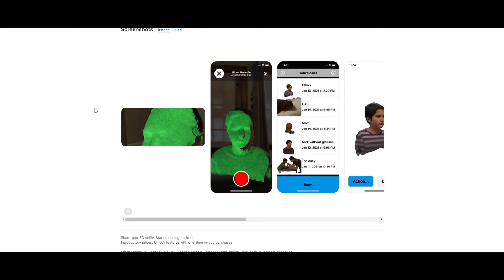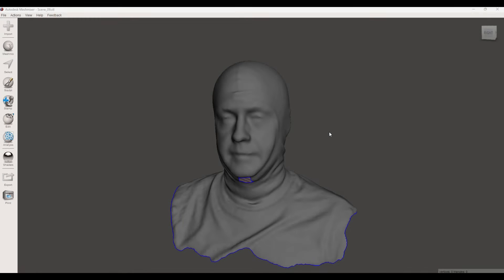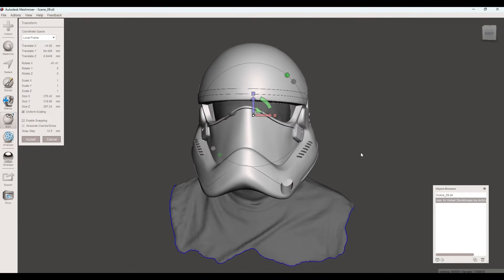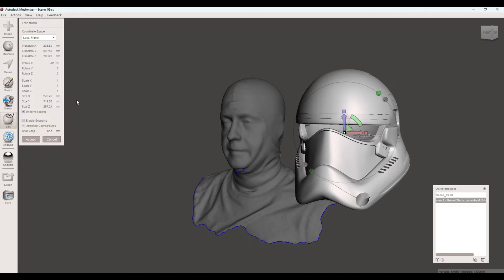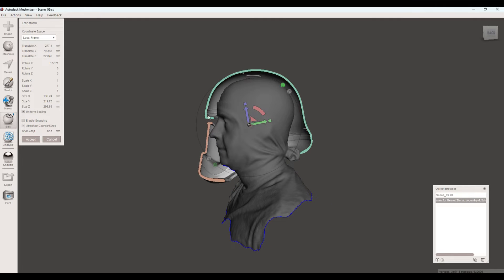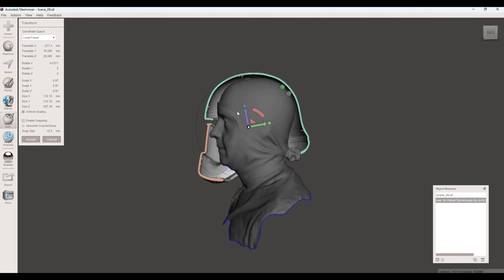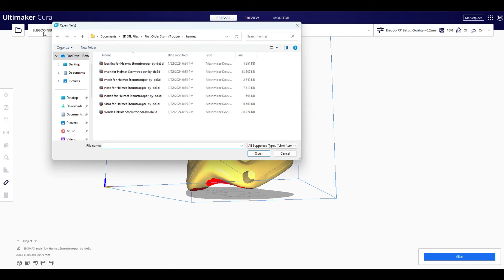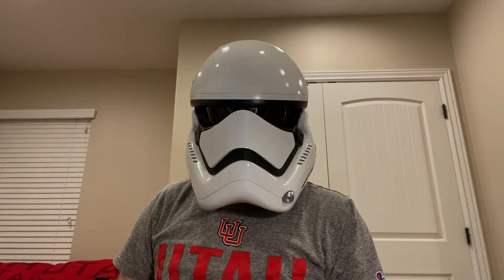How To Scale Helmets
This tutorial walks you through how to scale a 3D Print perfectly every time!

Software Used
EM3D - Scanning Software